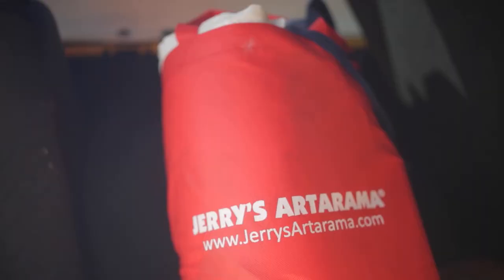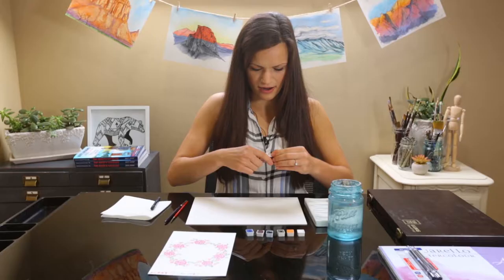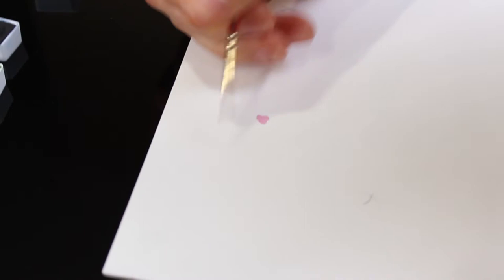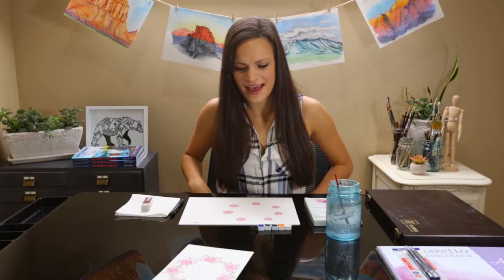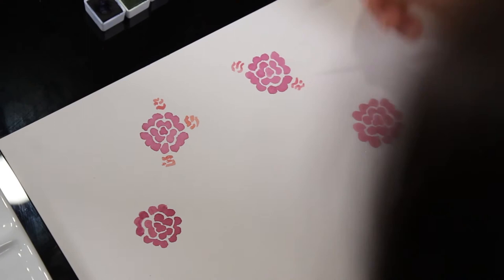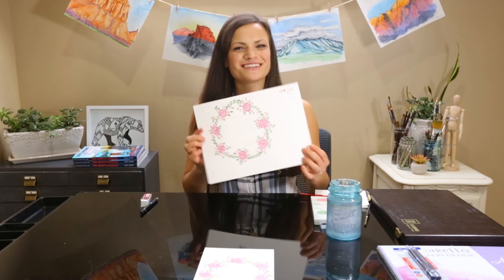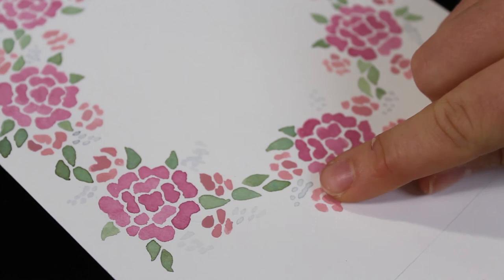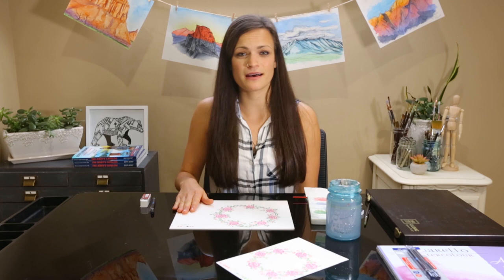Creative Adventures Episode 1: Beginners Watercolor Tutorial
Welcome to Creative Adventures Episode 1: beginners watercolor tutorial

In this first In-Studio teaching episode of Creative Adventures with Made by Lisa Marie we will be learning how to paint with watercolors. This class is recommended for beginners and artists who wish to improve upon their skill sets with watercolor painting. We will be learning how to paint a floral watercolor wreath (GREAT for a gift, a card cover, or room decoration--just add your favorite word or phrase in the middle :). Follow along as I teach you step by step how to make this wreath watercolor and post any questions or comments you have below! Thanks :)

FOLLOW ON SOCIAL MEDIA and PLEASE REACH OUT if you have any questions or comments!! :):)

Credits:
Video Editing: Lisa Kowieski
WOULD YOU FORGIVE (FREE MUSIC FOR VLOGS) by JORM
BROKEN (FREE MUSIC FOR VLOGS) by JORM